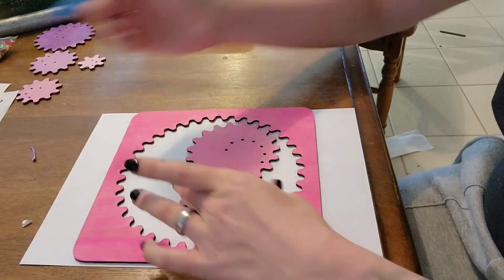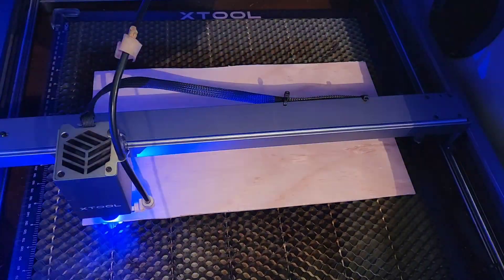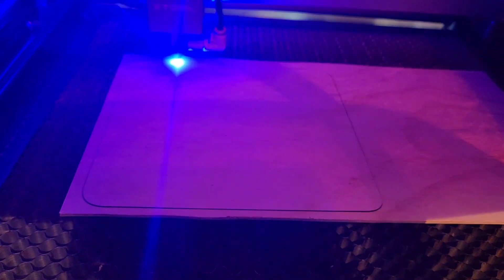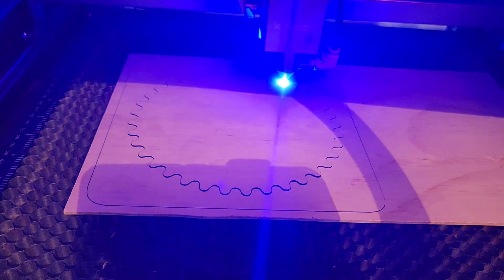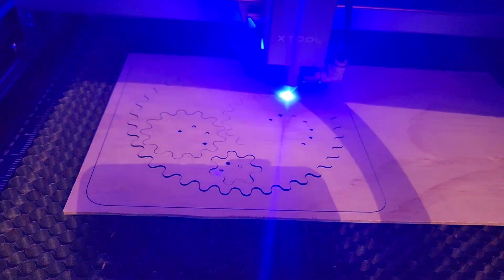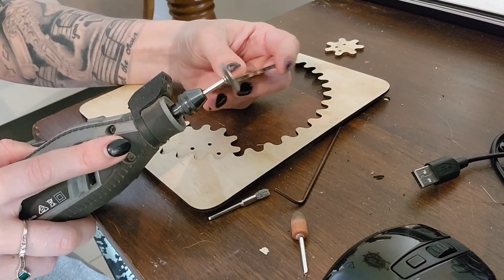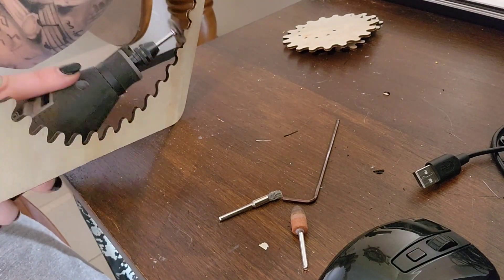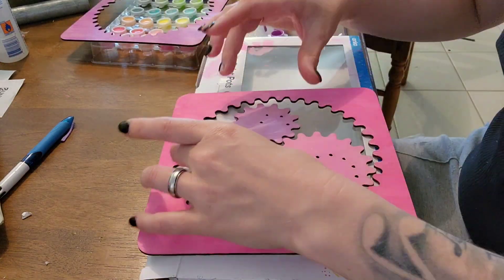Let's make a spyrograph with xtool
I am also using the air assist, also by xtool